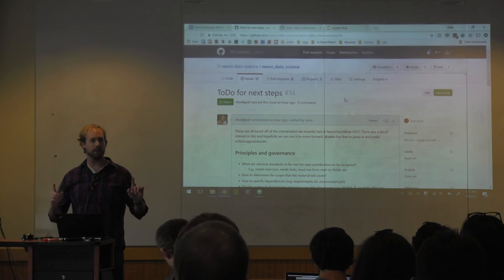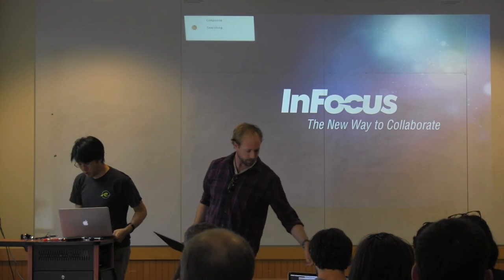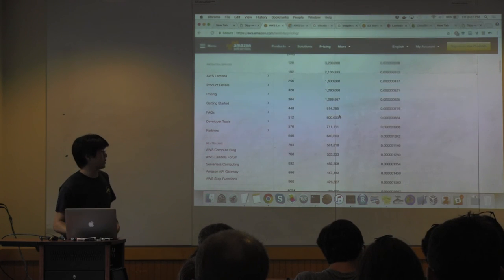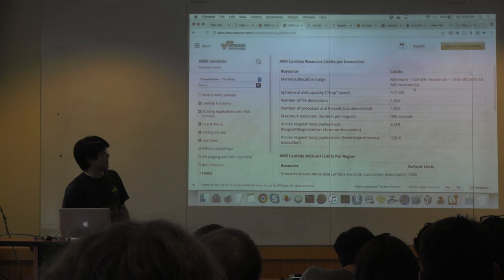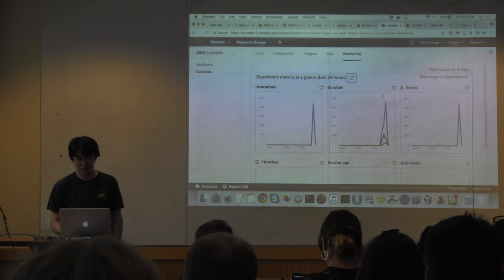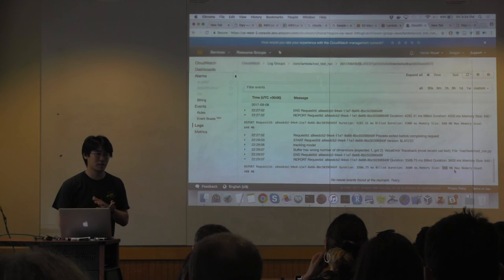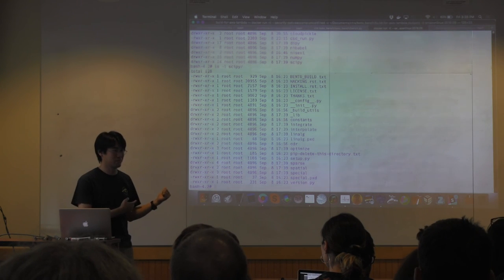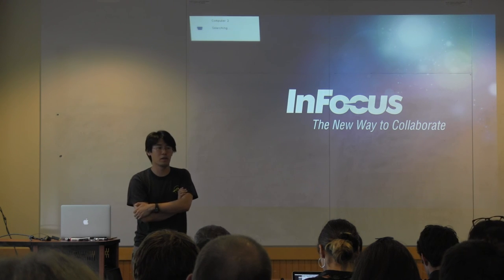Neurohackweek: Project presentations (Part 2 of 2)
As part of the 2017 Neurohackweek Summer Institute in Neuroimaging and Data Science, participants presented their projects (for descriptions, see also

Recorded September 2017 on the University of Washington campus.